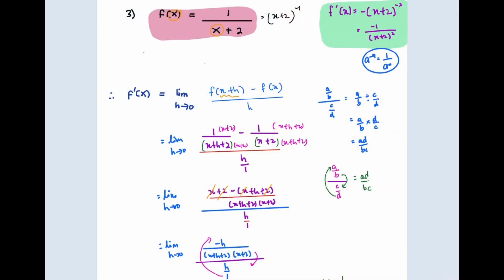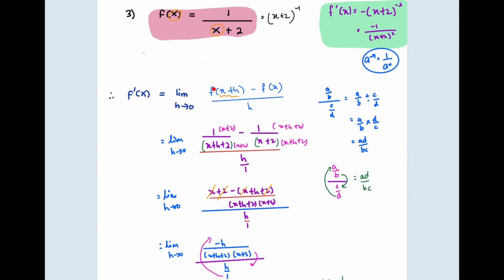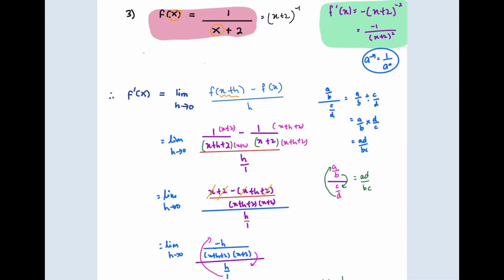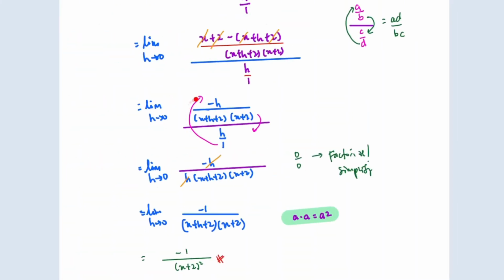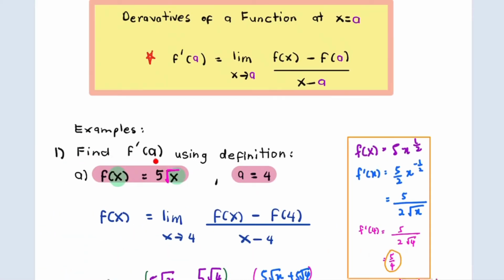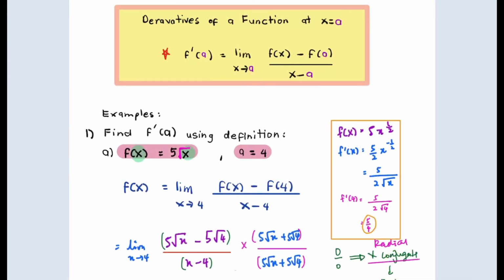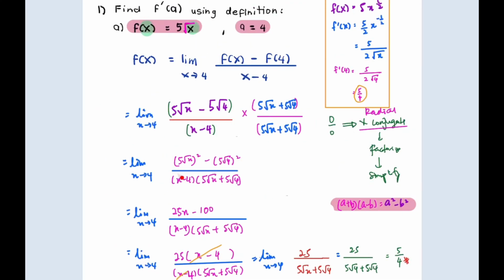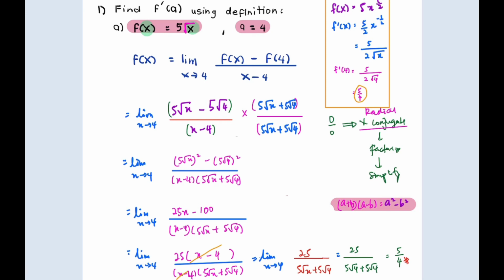MAT0134: 2.1 TANGENT LINES & THE DERIVATIVES FUNCTIONS PART 2